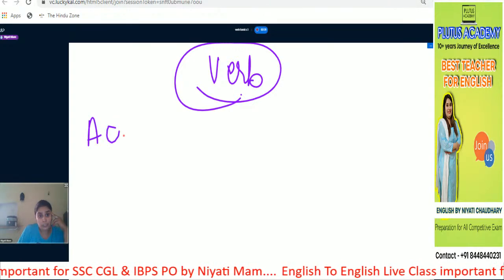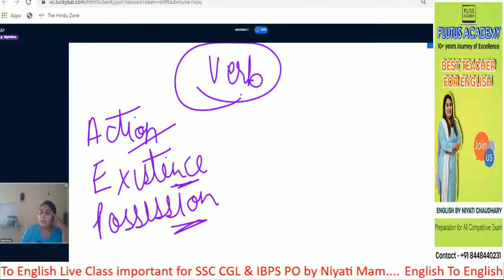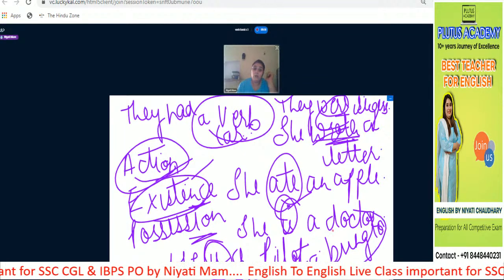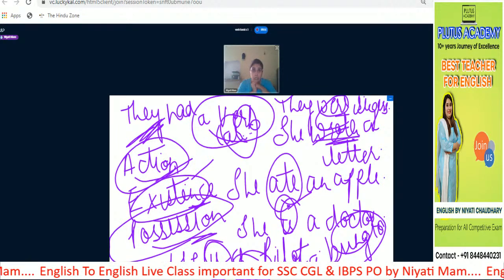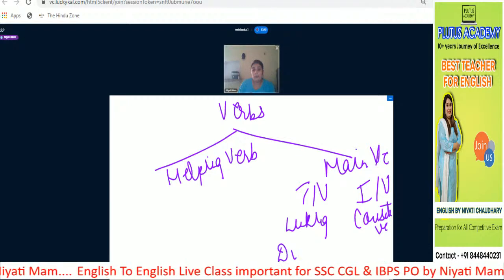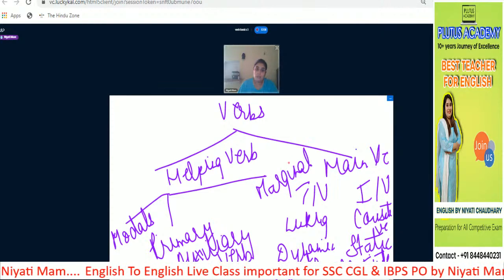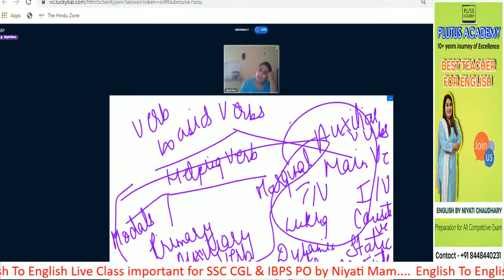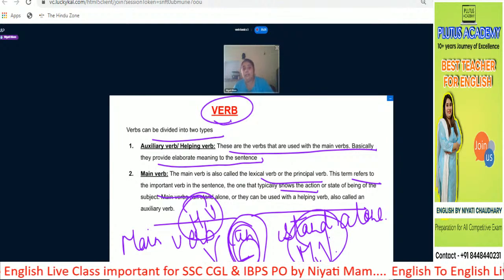English To English Live Class important for SSC CGL & IBPS PO by Niyati Mam